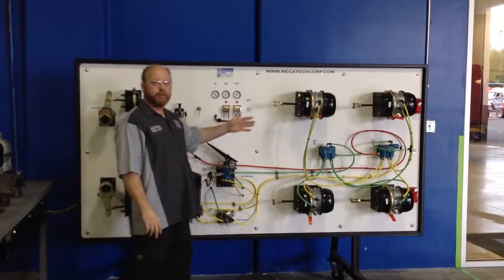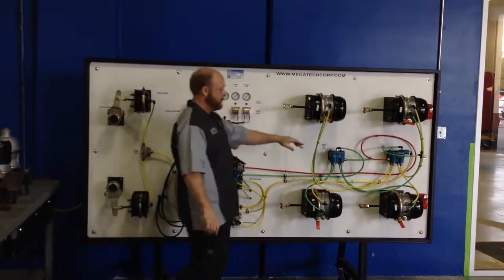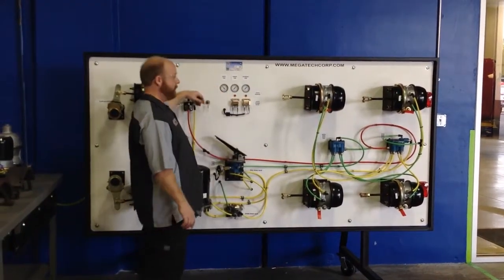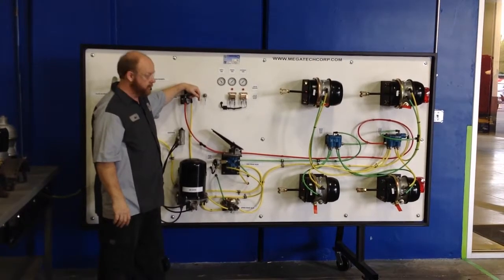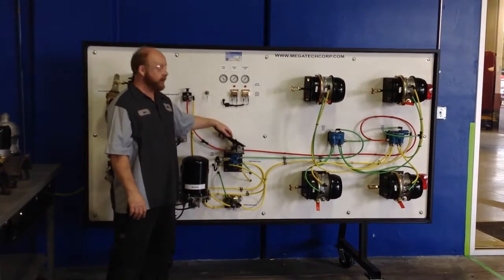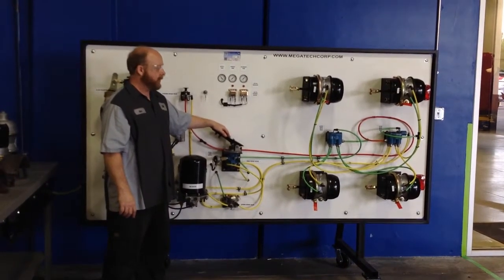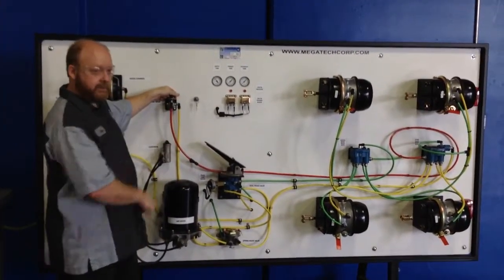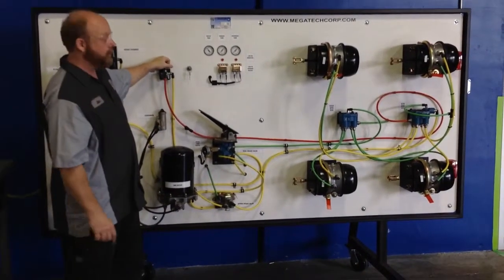Air Brakes Trainer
Jones Technical Institute's (J-Tech) Diesel Technology Program Manager Mr. Baird gives a tutorial on J-Tech's Megatech Air Brakes Trainer.